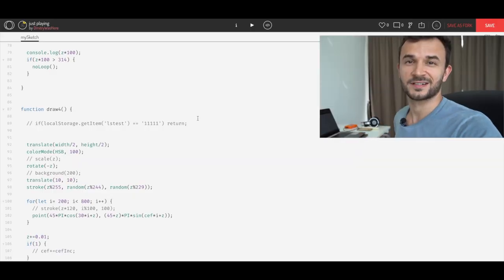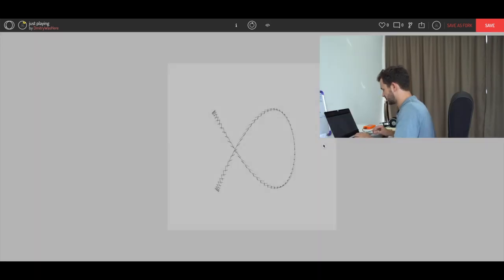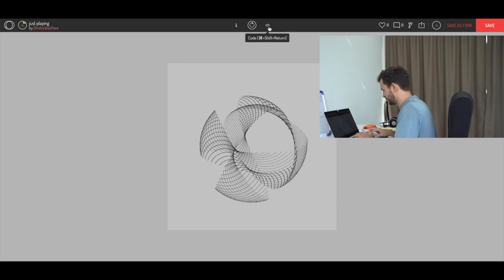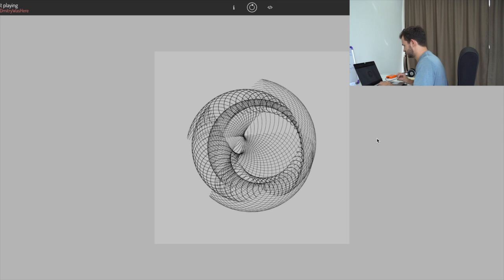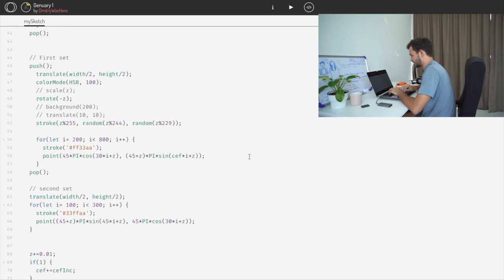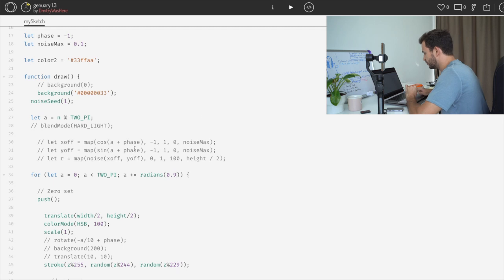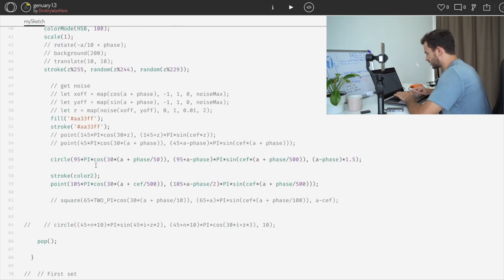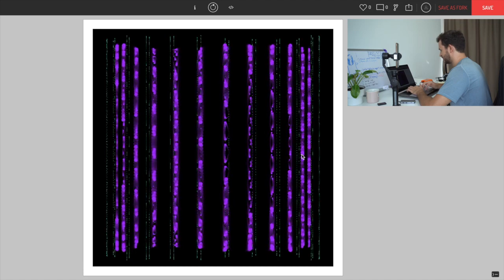Making Generative Art with p5.js | Genuary 2023 | Day 1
Join me on my journey as I explore the world of generative art!

This is day 1 of "Genuary" which is a 30-day challenge to create a piece of gen art every day through the month of January.

The prompt for Day 1 is "Endless loop / Seamless Loop". In this video I'll be trying my hand at creating an endless looping GIF using p5.js